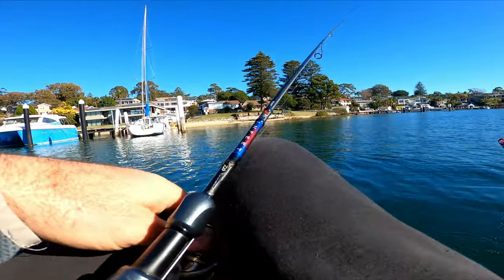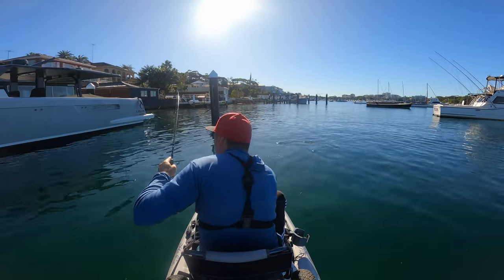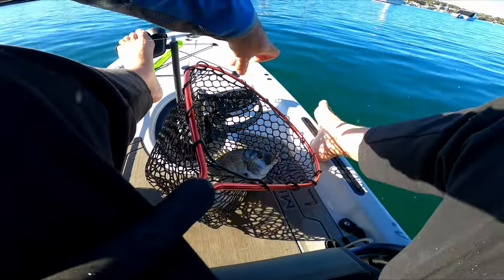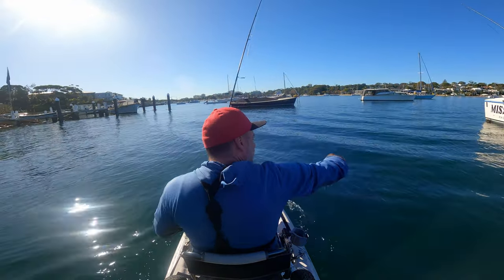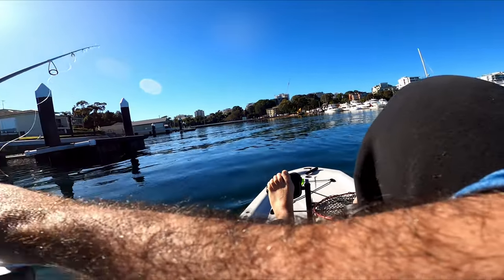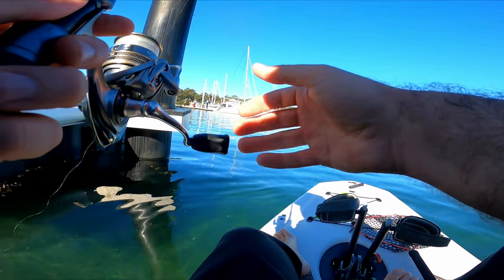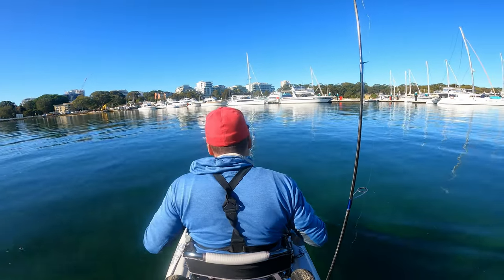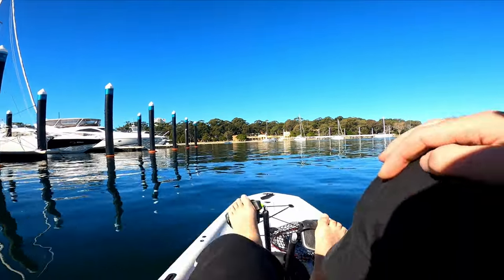Winter Bream fishing in clear water and zero wind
Fishing in Ultra clear water with no wind on the Port Hacking River